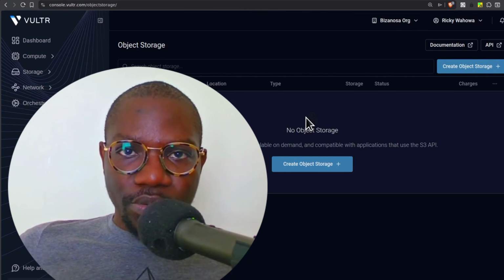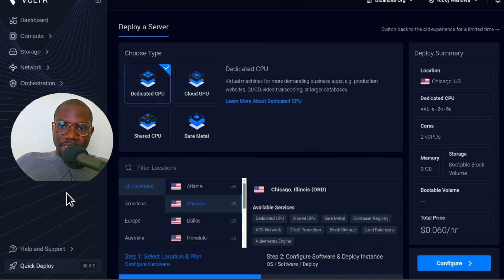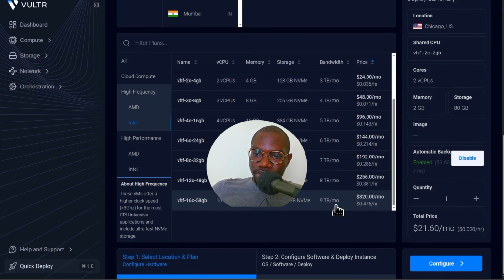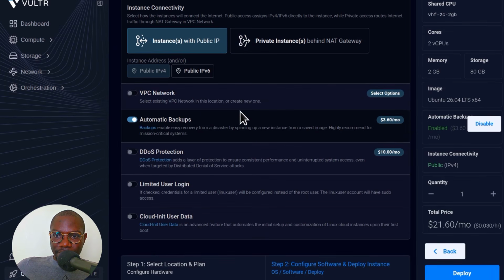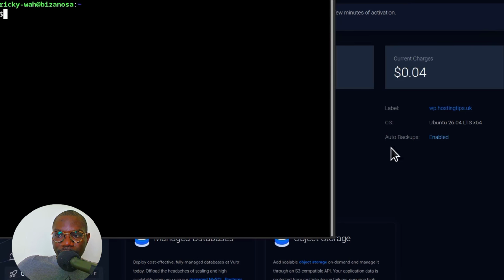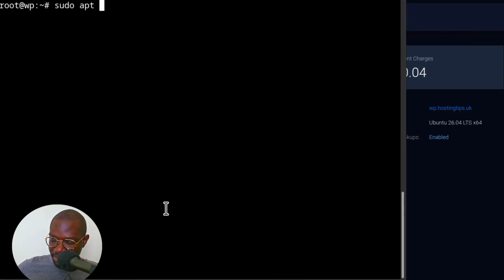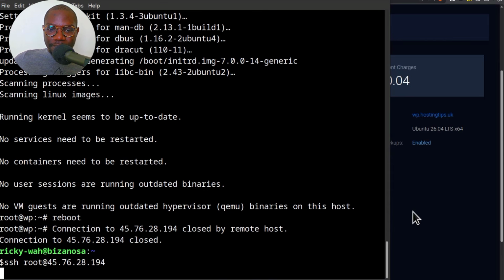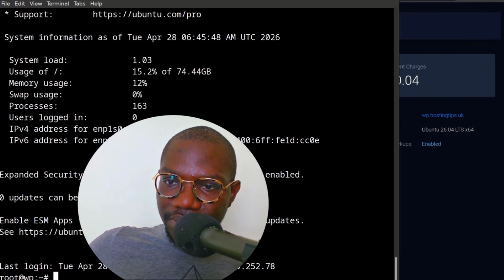Vultr Ubuntu 26.04: Deploy and SSH login for Beginners - Vultr Tutorial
How to deploy Ubuntu on Vultr.

HOSTING LINKS

VPS/CLOUD SERVERS

Please consider  supporting my channel:
Order services: